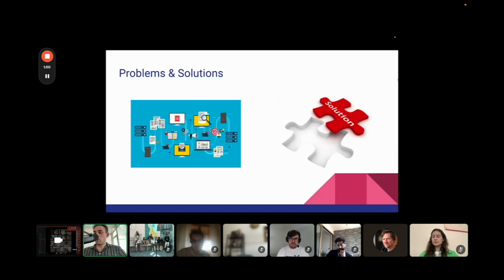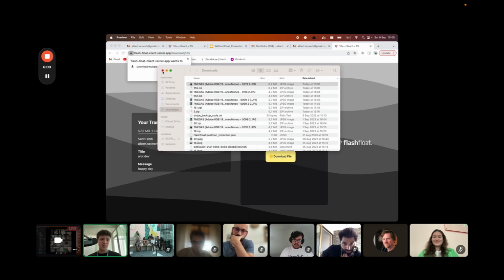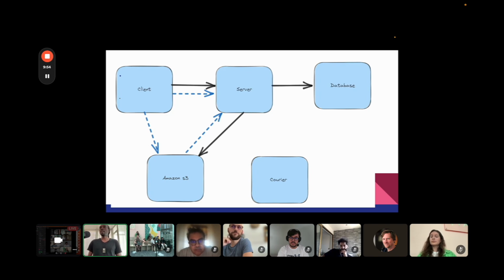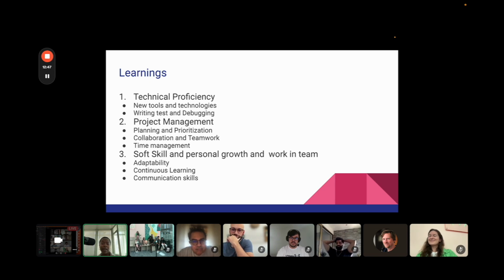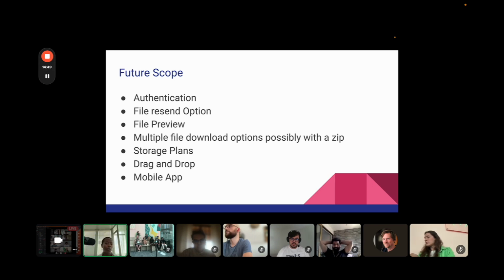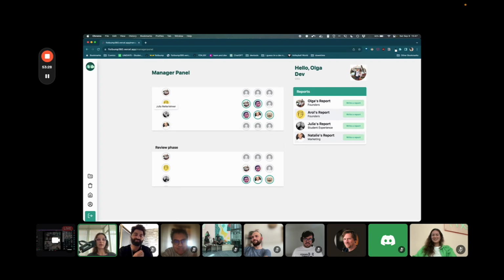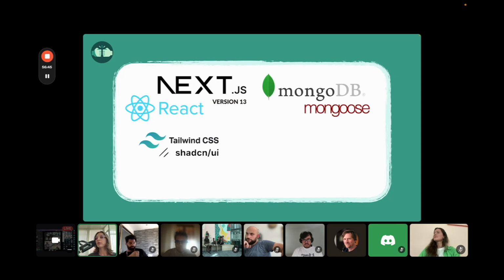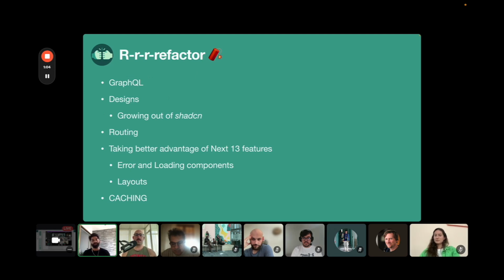Student Group Projects (September 2023)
The presentation of our senior's group projects. They had about three weeks to create an app that is functional and visually appealing.

The two apps:
Flash Float - An app that makes it easy to transfer files in a secure way.

Fist Bump - A 360 degree performance review app for managers and employees to evaluate each other.

Flash Float Presentation - 00:10:29
Flash Float Q&A - 13:10:00
Flash Float Feedback - 22:40:05
Fist Bump Presentation - 37:04:14
Fist Bump Q&A - 50:50:29
Fist Bump Feedback - 56:05:25